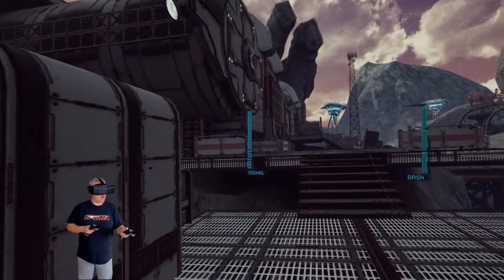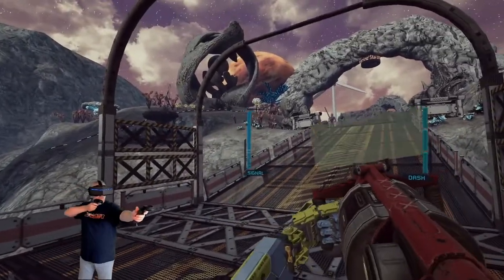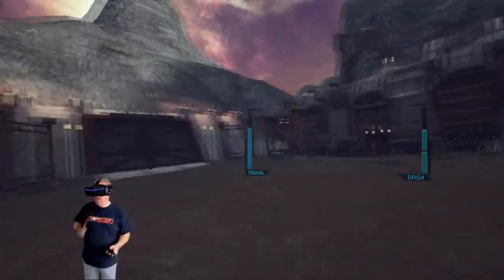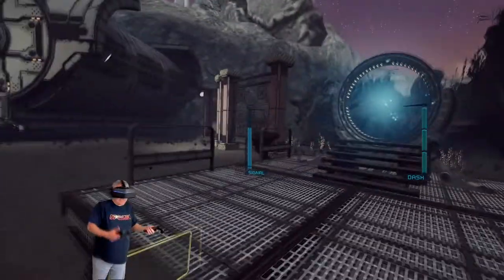Taking A Look At Boiling Steel In The Pimax 5K+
Today I'm taking a look at Boiling Steel in my Pimax 5K+. This game is the next release from Mirowin, the developers who brought us the wild west shooter Gun's n Stories: Bulletproof. Boiling Steel launched into early access for Steam on 12/5 and overall I have to say I am liking what I see in this game.

The graphics and sound are good and the voice acting so far is OK but not great. There is a backstory that is building so I like the fact that there is a sort of narrative component to the game. I do have to mention though that the controls leave a lot to be desired when playing with the Vive wands! There is also a strange mechanic with the combat and tool/gun selection that I very much wish that Mirowin would change in the fact that instead of reloading your weapon the player is forced to drop the gun after only a few shots and then re-spawn another one from the inventory. This constant interaction made combat feel extremely clunky and a lot more difficult than it should be.

The game is fresh into early access and already features quite a bit of gameplay for just the first half so I feel if Mirowin tightens up the controls and inventory systems that Boiling Steel will turn out to be a fun and challenging FPS adventure.

Also if you are looking to make the jump to the world of Wide FOV and higher resolution VR you can purchase one of the Pimax headsets here:

Also don't forget to use code DECEMBERHMD for a 10% discount on your headset purchase and code HAPPYHOLIDAYS to receive $80 off of accessories when purchased on the same order!  (Eligible accessories include VR comfort kit, silicon protective sleeve, 2-in-1 cable and facial foam ) These codes will expire at the end of December so don't delay! []-)

Hardware used on this channel:

PC #1 Specs:
I7 7700K
GTX 1080ti
16GB 3200mhz Ripjaws

PC#2 Specs:
i54670K
GTX 1070
16gb Ripjaws X

Headsets:
Oculus Rift
Oculus Rift S
Oculus Quest
HTC Vive
Samsung Odyssey+
Pimax 5 K Plus

Non VR Controllers:
Saitek X52 HOTAS
Logitech Force Pro Wheel and Pedals
Xbox One Controller
PS4 Dual Shock

Other:
Wicked Audio Headphones and Earbuds
Aura Inter-actor Bass Transducer and Amp